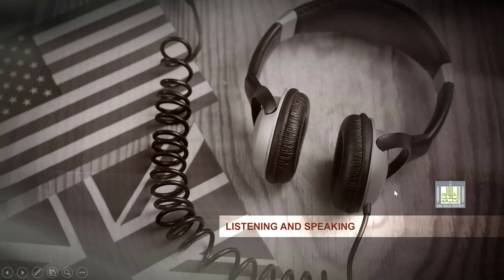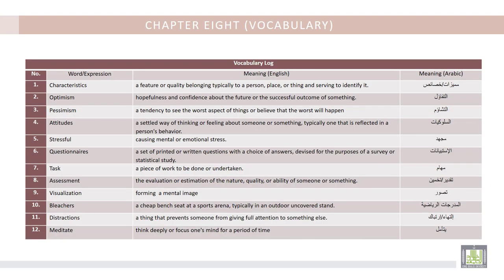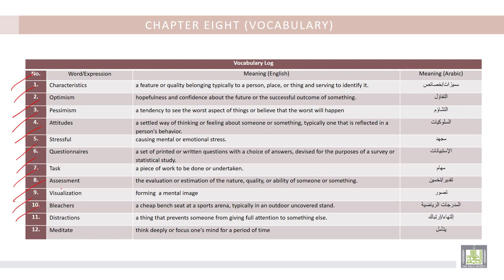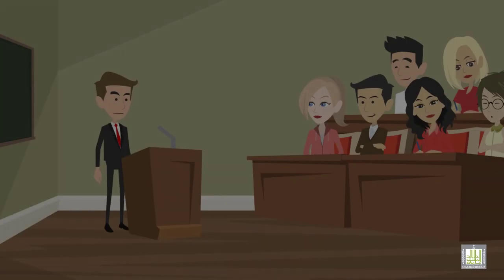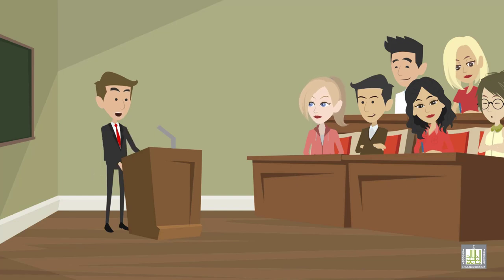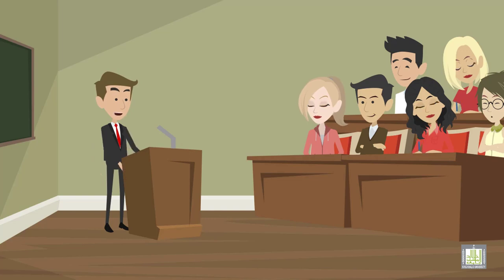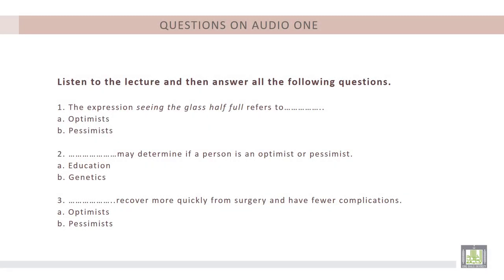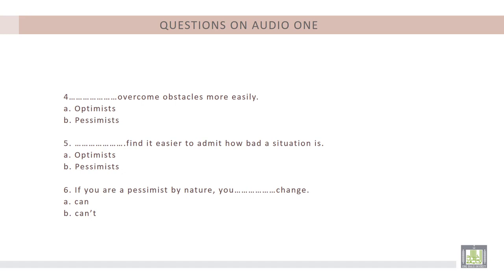Listening and Speaking (4) | U8-L1 | Optimism and Pessimism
Unit 8 : Psychology
Lecture 1 : Optimism and Pessimism
1- To understand topics related to Psychology.
2- To get knowledge about signaling comparison and contrast.
3- To enable students using opinion expressions.